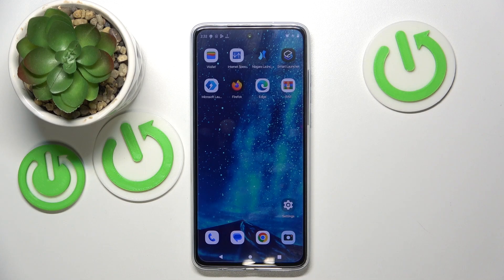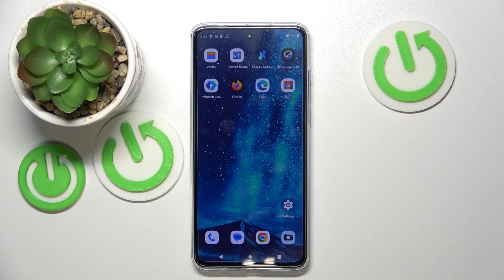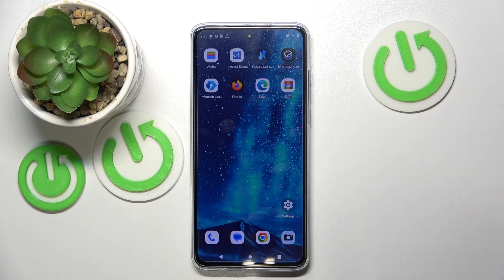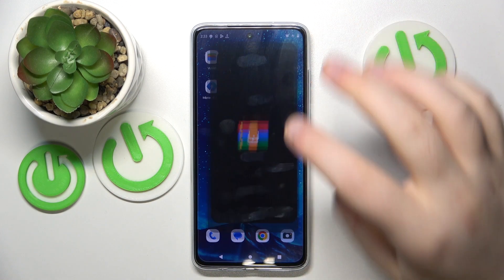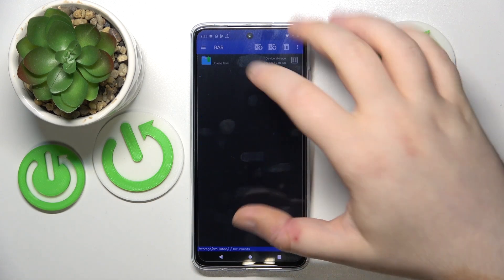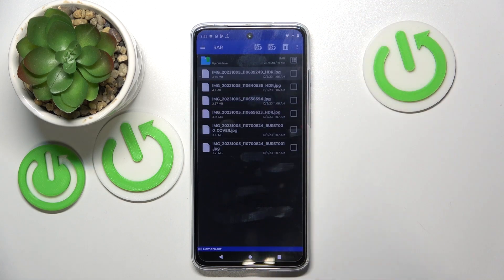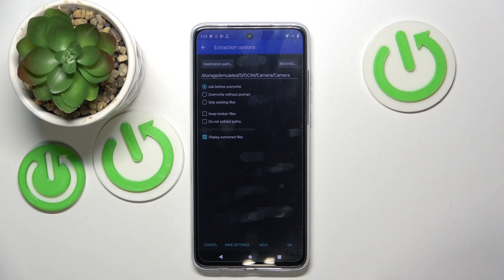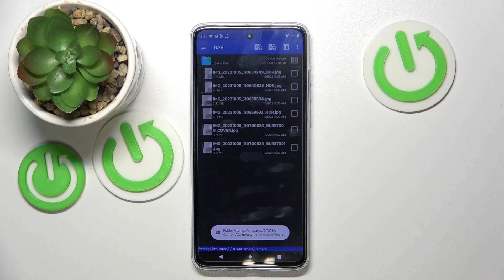How to Unpack Archived Files on MOTOROLA Moto G84? - RAR App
Find out more about MOTOROLA Moto G84:
Get your files out of your hands with ease. We have an easy-to-follow tutorial on how to extract archived files with the RAR application on the MOTOROLA Moto G84. Learn how easy it is to access your compressed files. Watch now and streamline your file management on the MOTOROLA Moto G84 with the power of the RAR app!

How to unarchive files on MOTOROLA Moto G84?
MOTOROLA Moto G84 - How to unarchive files?
How to extract archived files on MOTOROLA Moto G84?
How to decompress Rar & Zip files on MOTOROLA Moto G84?